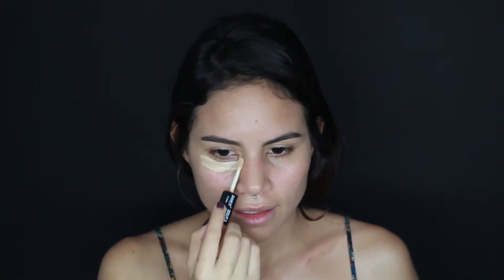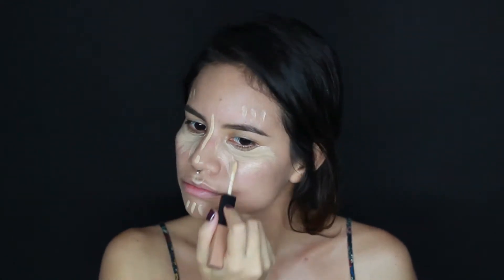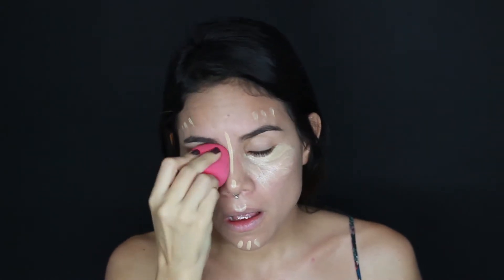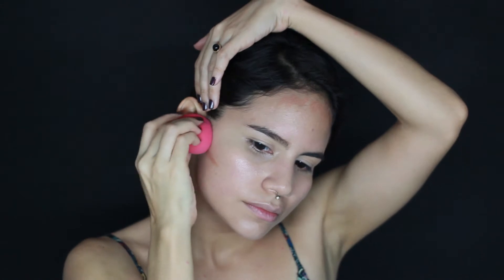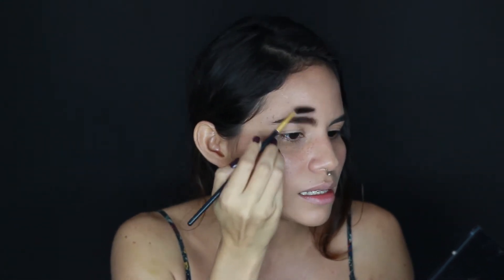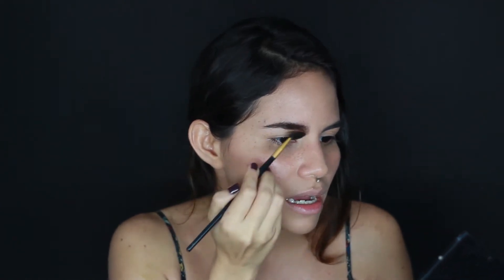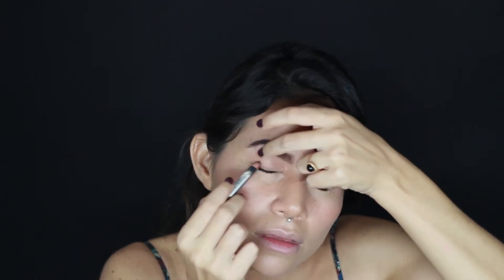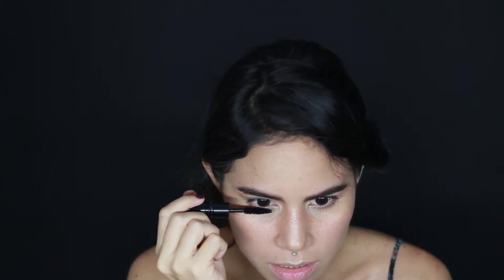NO MAKEUP MAKEUP + FRECKLES / PECAS | SPRING WHIMSICAL LOOK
Hola amigos! Hoy les traigo este look super natural, tenía ganas de hacer algo que normalmente nunca hago. Si han visto los maquillajes que hago sabrán que generalmente son bastante mas cargados o dramáticos, pero esto me gustó mucho también. Ya se que no es el clásico "no makeup makeup", quise hacerlo un poco diferente, como más artístico y agregándole mi toque personal. Igual espero que les guste mucho y que les sirva. Olvidé mencionarlo pero todos los productos que utilicé son en crema para una apariencia mas natural, excepto el bronzer y obvio el polvo suelto traslucido. Creo que igual sin las flores es un maquillaje que queda bastante lindo y que pueden usar de diario.

Nos vemos la próxima semana con un nuevo look!
xo- Grace!